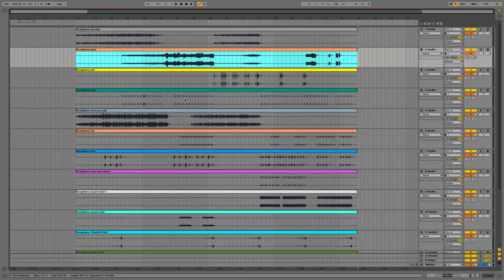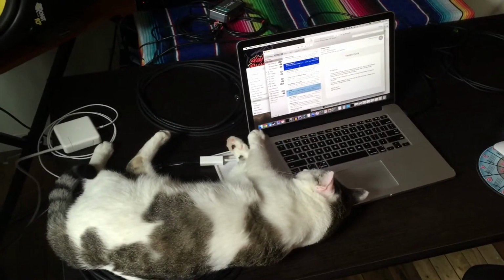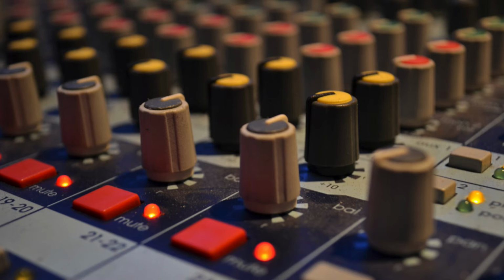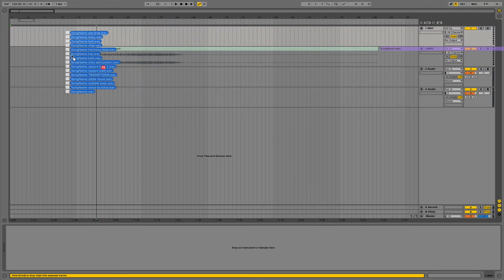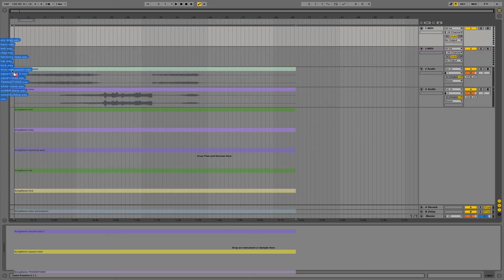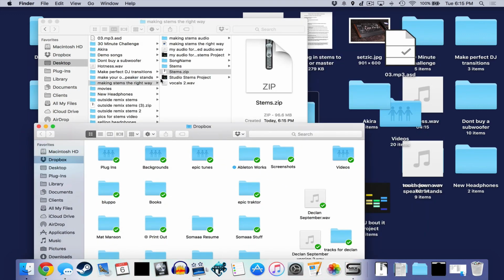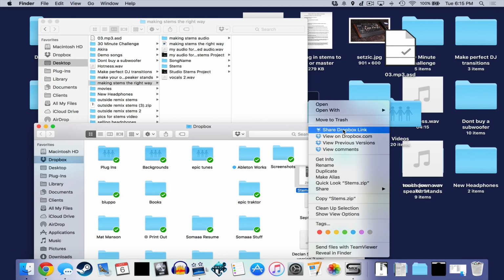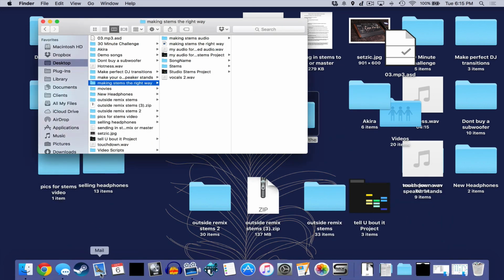The Best Way To Make Stems for Mixing or Mastering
SomaRecordingStudios.com

Use this video as a guideline when exporting stems to a mixing or mastering engineer. Your engineer will thank you!